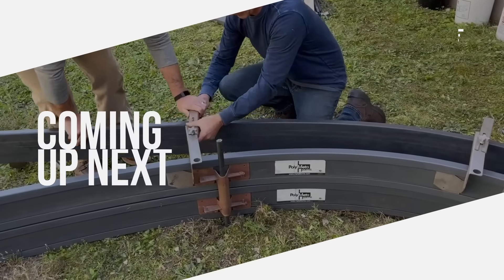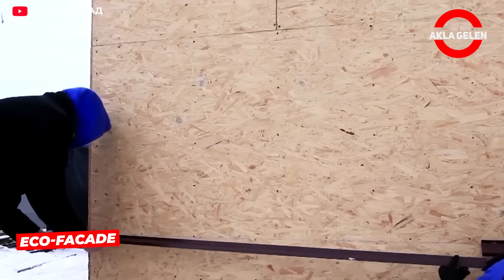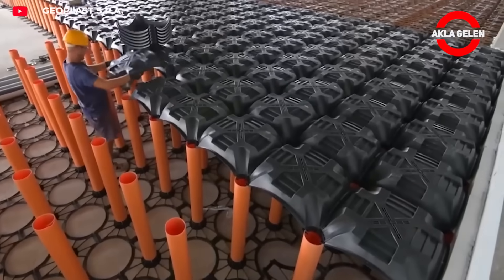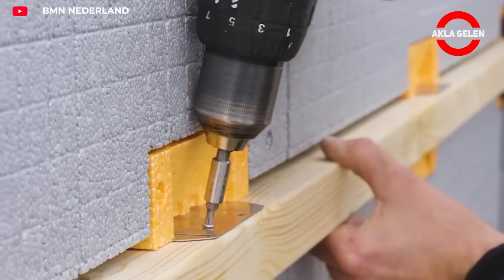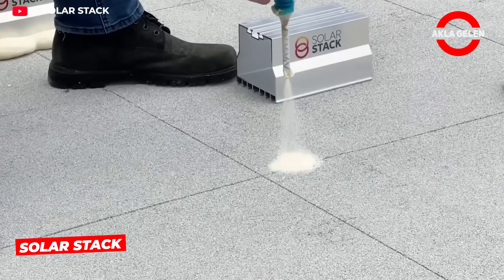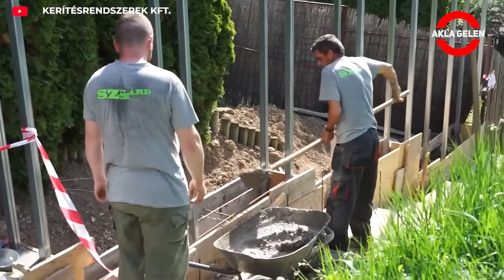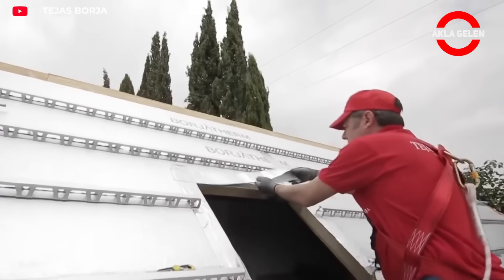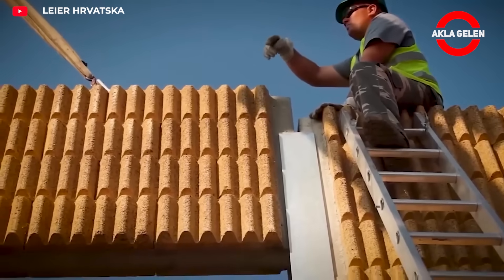This technique works, I can't believe it! I never thought of these ingenious Construction Techniques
🏗️ Get ready to explore some of the most innovative and jaw-dropping construction techniques ever seen! From clever DIY solutions to high-tech engineering tricks, this video reveals methods that will make you question, "How did they even do that?" 😲

💡 Save time, cut costs, and boost durability with techniques used by professionals around the world — but perfect for curious minds and DIY enthusiasts alike. The world's most mind-blowing construction techniques are in this video!

✅ From mind-bending structural hacks to surprisingly simple solutions that actually work, these construction ideas are unlike anything you’ve seen before. It will make you think, "Why didn't we think of this before?" Watch now and discover the secrets behind modern, efficient, and extraordinary building methods! 🔧✨